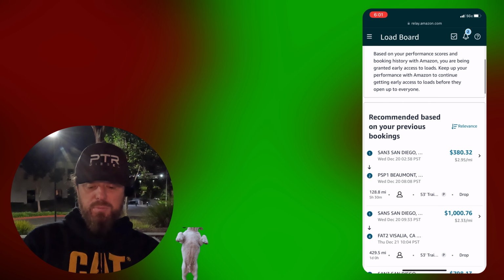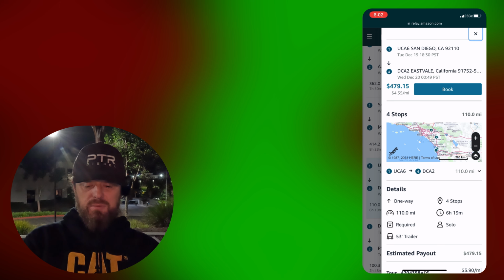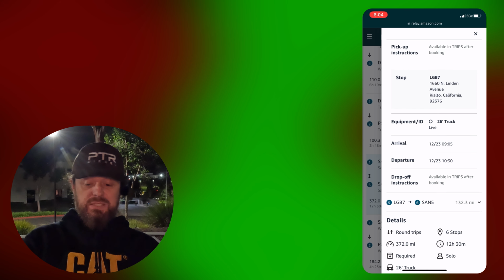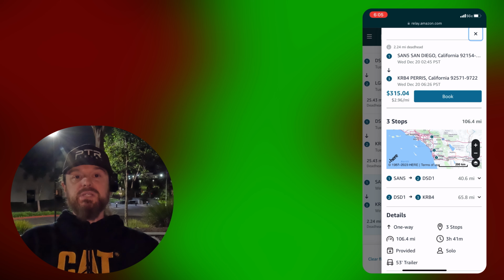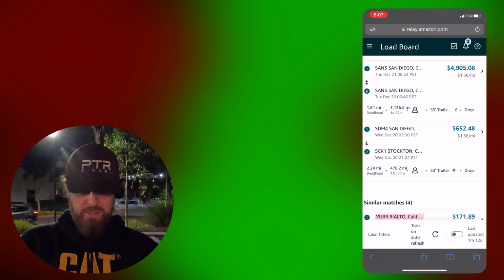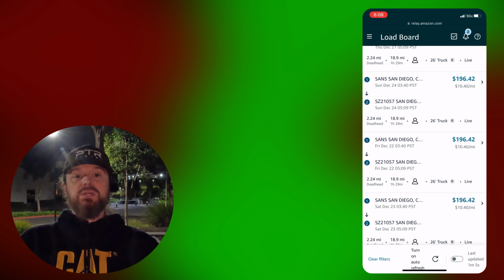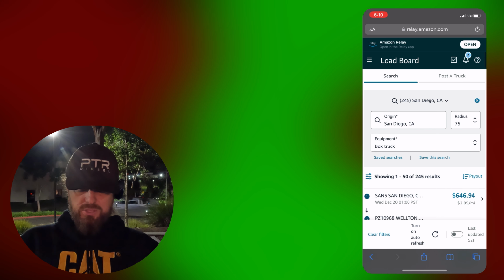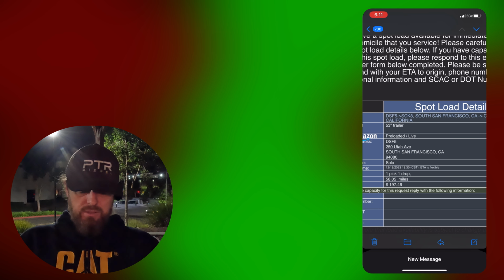SoCal Amazon Relay Rates | December 19, 2023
Real-Time walk through of the AMAZON RELAY LOAD BOARD while I try and BOOK A LOAD for myself.

0:00 Start
0:36 Recommended Loads
4:21  53’
6:44 26’
10:55 Spot Capacity